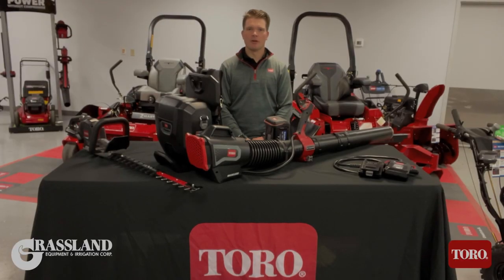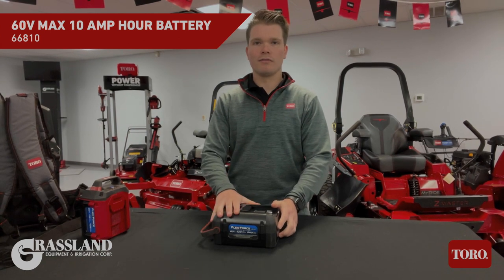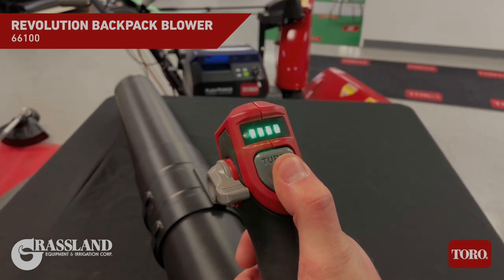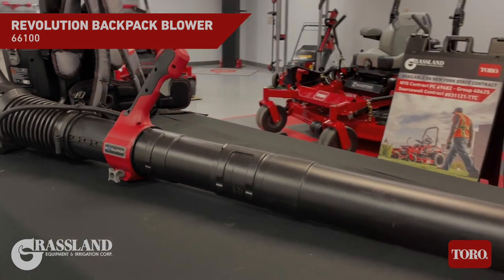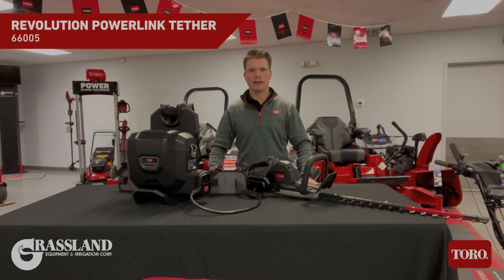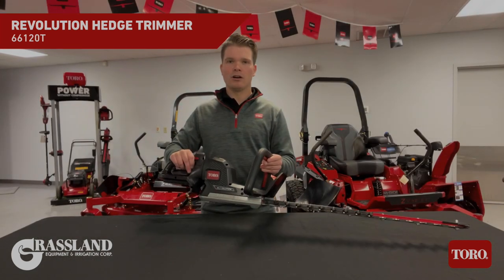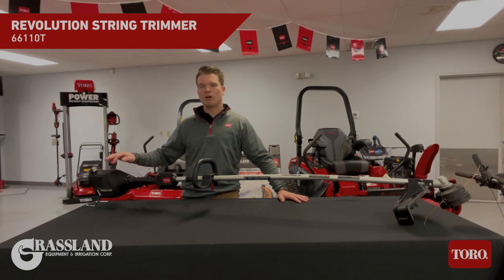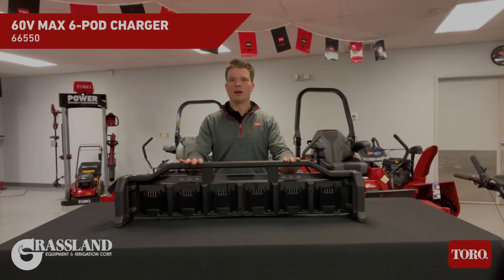ALL NEW Commercial-grade Toro 60V MAX Revolution Handheld Tools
Grassland Equipment has received the ALL NEW Toro Revolution handheld products, built for professional use. We'll give you a run down on the complete product line and walk you through the features of each tool.